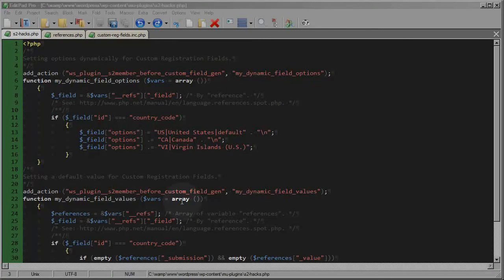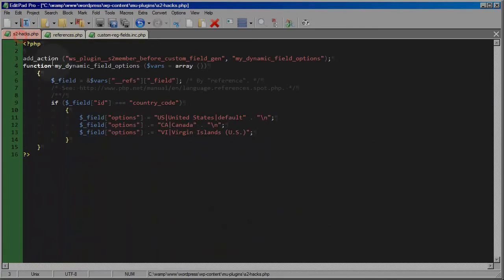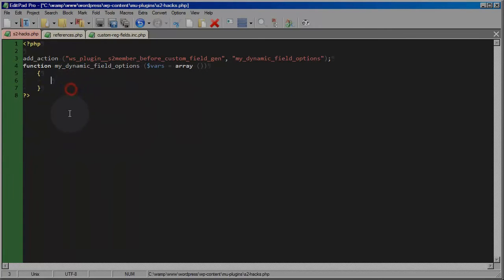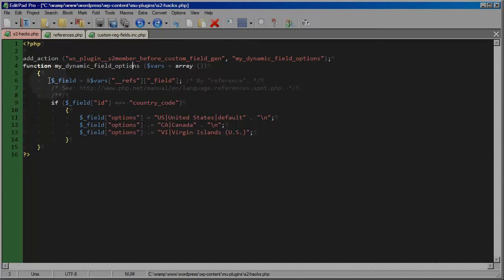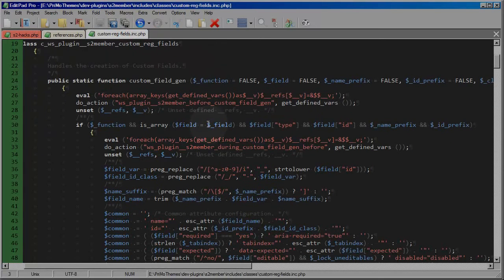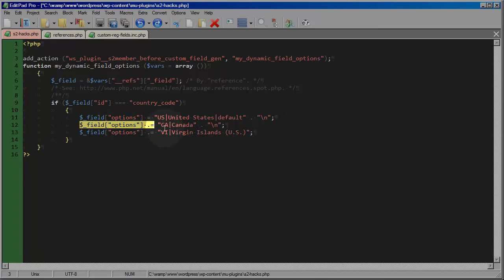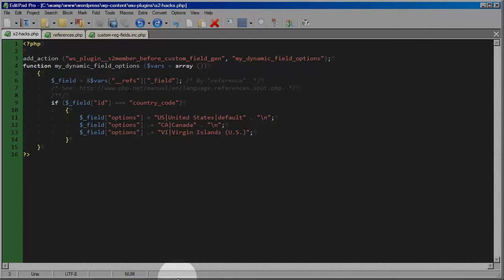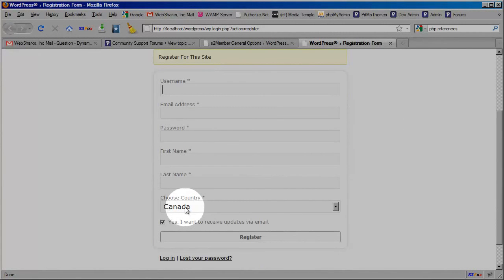How to use s2membership s2Member Custom Reg Fields Dynamically Developer How To 4